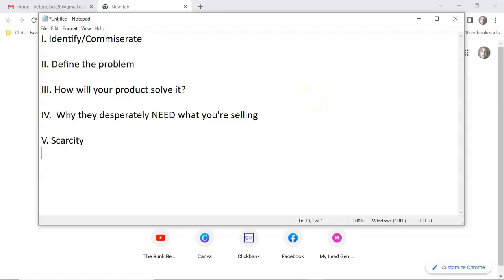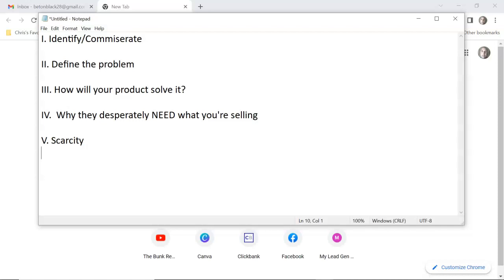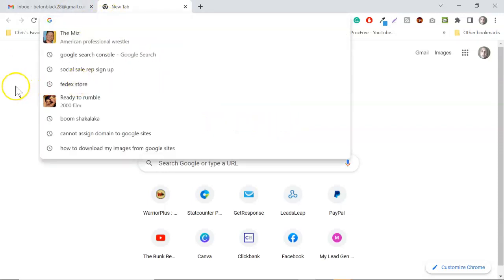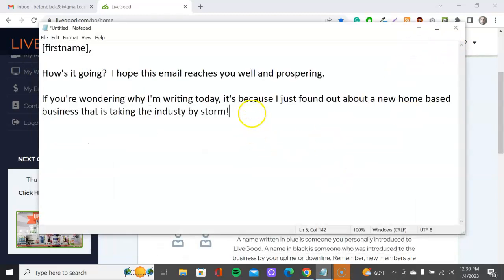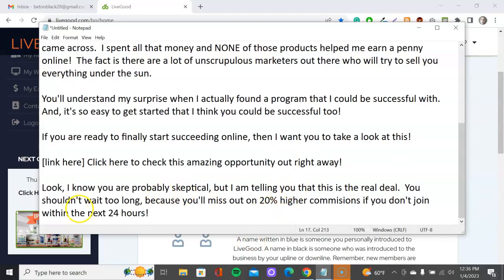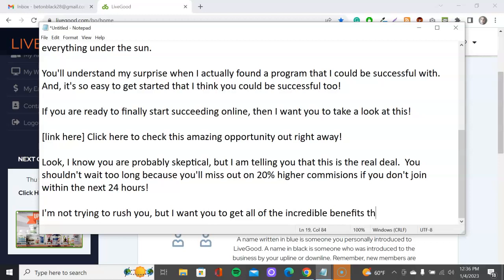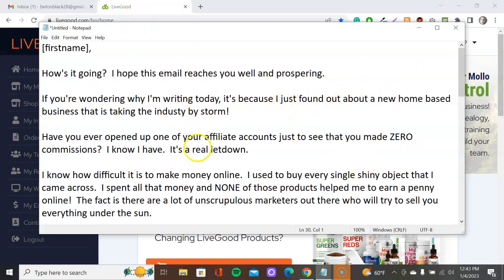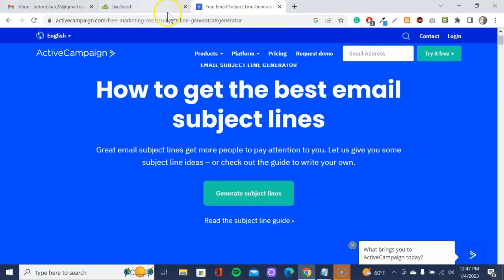How to Write AMAZING Promo Emails That SELL!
In this video I'll demonstrate exactly how I write incredible promotional emails that are geared toward marketing and sales!

If you would like to know how I make money with email marketing without having to build my own list, check out this